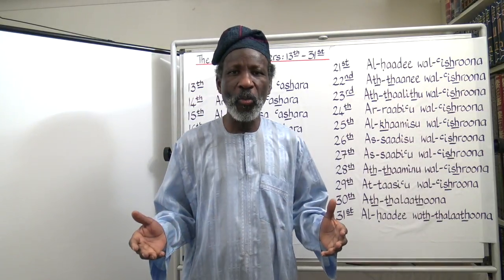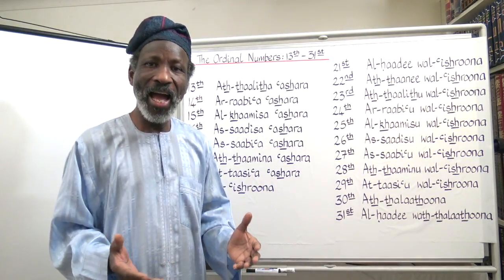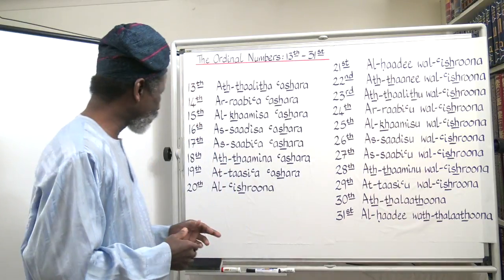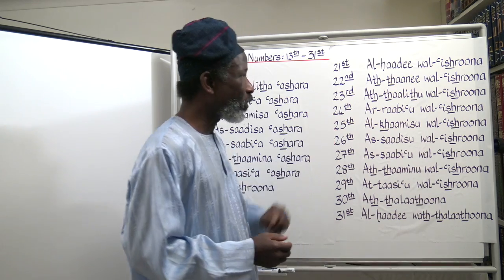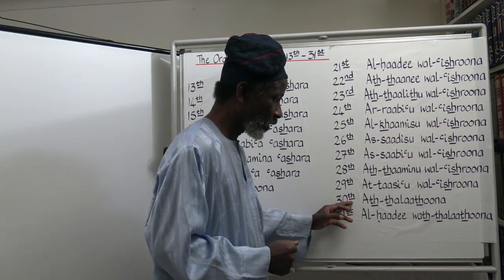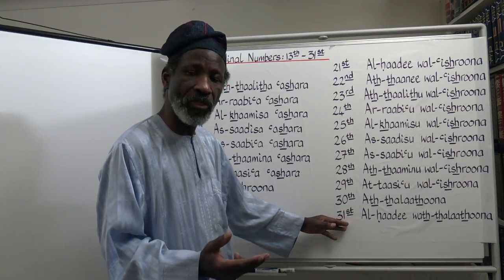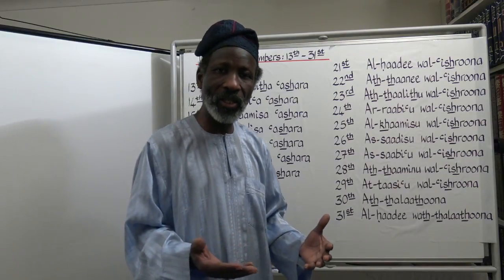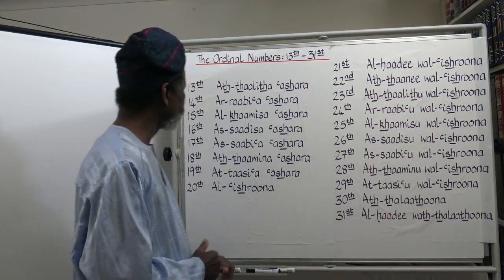Let's Speak Arabic Unit Two, Lesson 21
The ‘Let’s Speak Arabic’ series aims to teach Modern Standard Arabic (MSA) to non-Arabic speakers. The series assumes no prior knowledge of Arabic and thus is suitable for absolute beginners. MSA is the formal form of Arabic understood across the Middle East, used in the fields of education, diplomacy, business and the media. That said, this series also teaches some colloquial (dialectal) words and phrases that are in widespread usage. Moreover, certain cultural and religious customs and norms are explained during the series.

The series primarily uses Latin script to represent the Arabic text, but it is also supported by the Arabic script for those who can already read and write vocalised Arabic. Those wishing to learn to read and write the Arabic script may be interested in my other YouTube series, ‘Arabic from the Beginning Part One’.

The ‘Let’s Speak Arabic’ series is subdivided into units. This unit, Unit Two, teaches:
• The Cardinal Numbers 1-1000
• The ordinal Numbers 1-31
• How to ask for and tell the time
• Times of day: morning, noon, night
• Talking about daily/weekly routines
• The days of the week
• The months of the solar & lunar year
• How to express dates
• Talking about one’s age & birthday
• Talking about the seasons & weather
• Adverbs of time
• Common past & present verbs

Lesson Twenty One: Ordinal numbers 13th - 31st